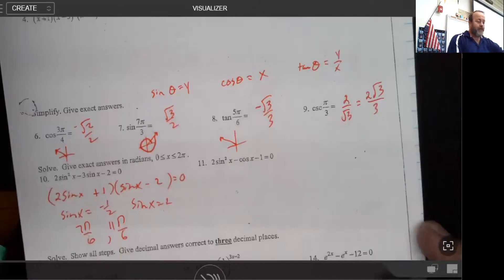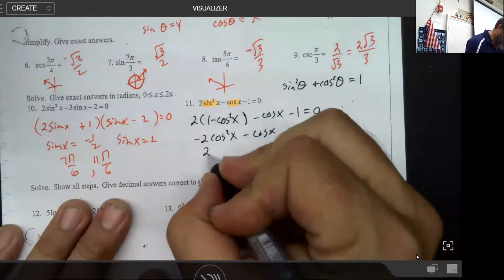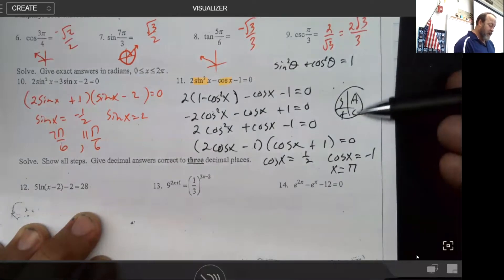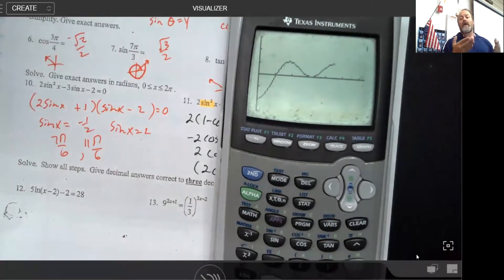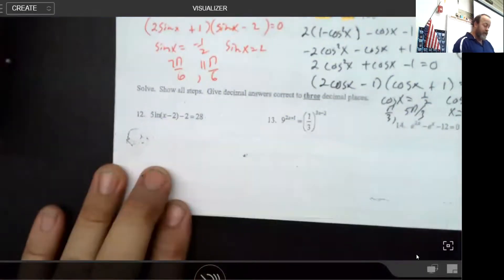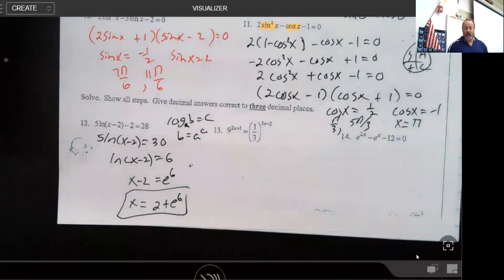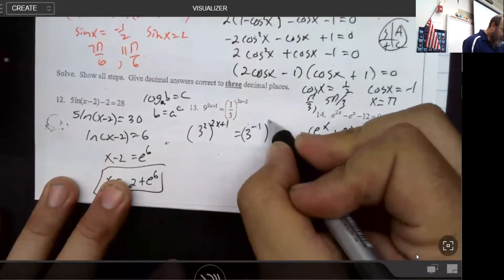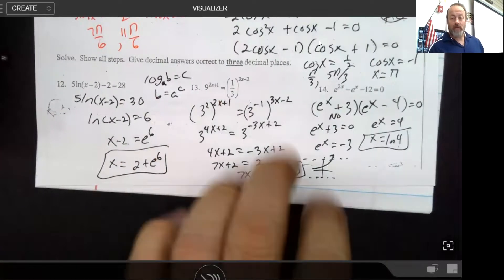Calc AB review #11-14